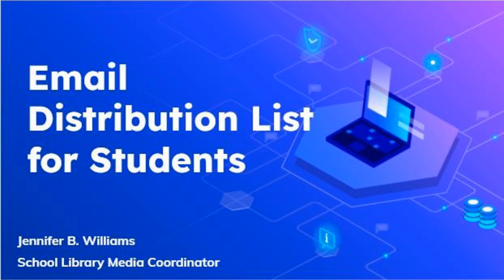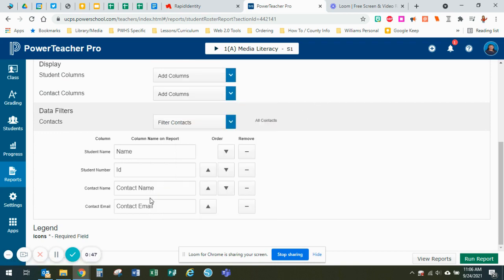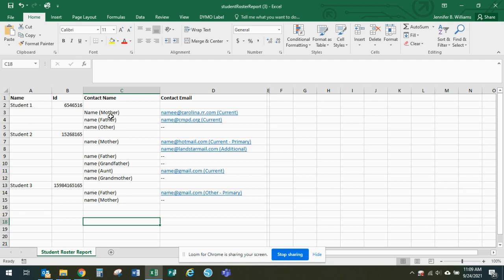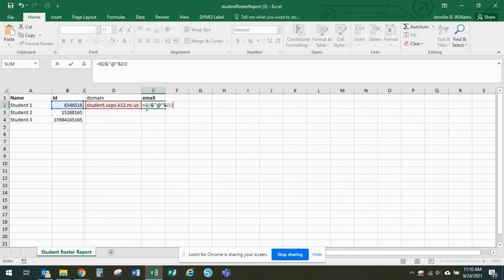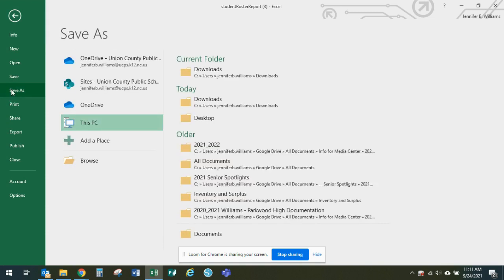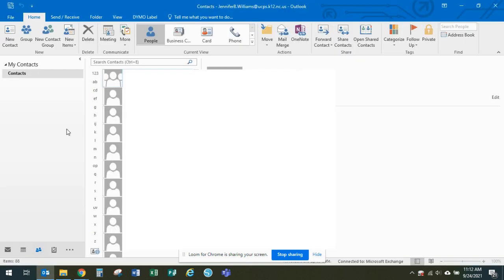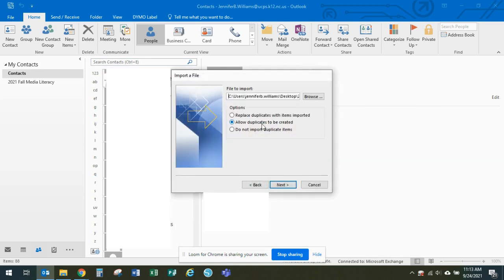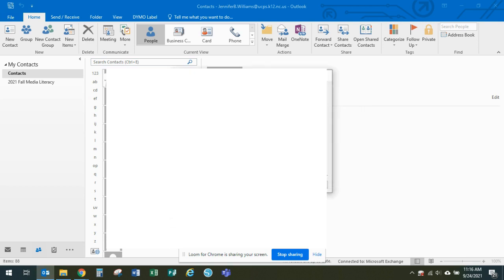Email Distribution List for Students